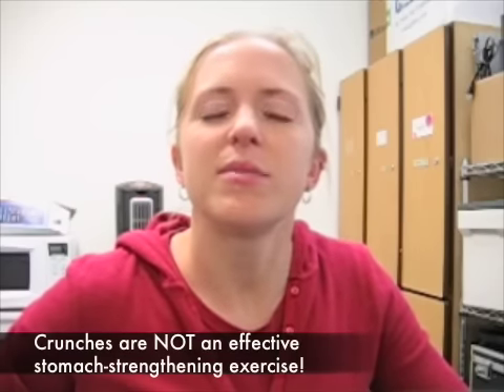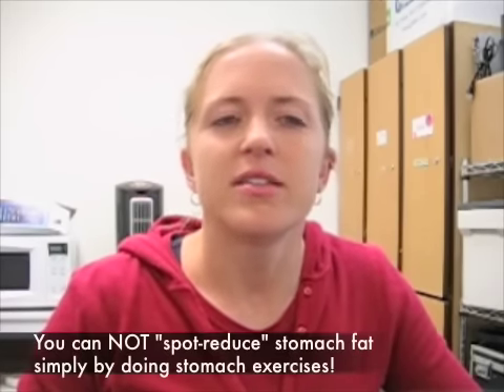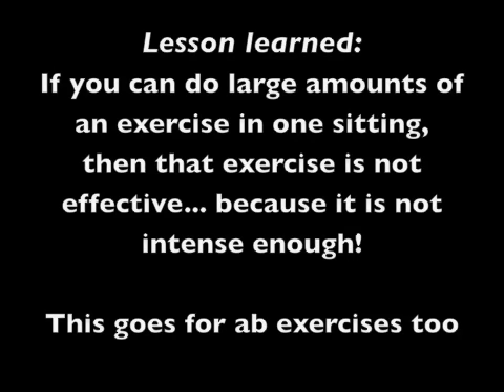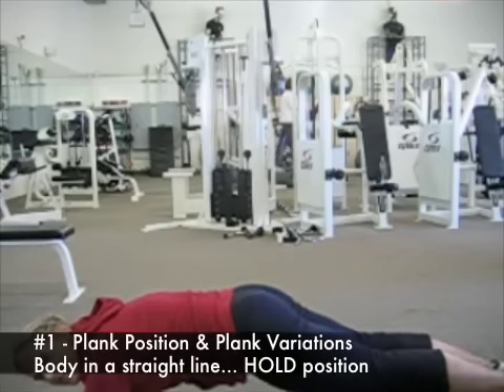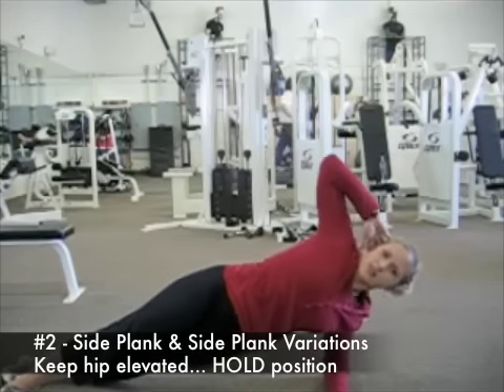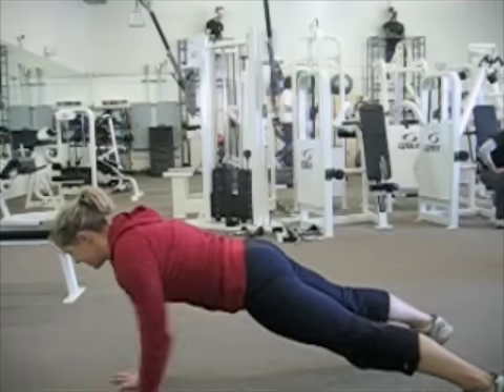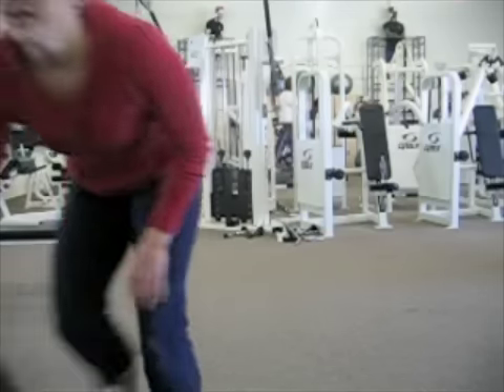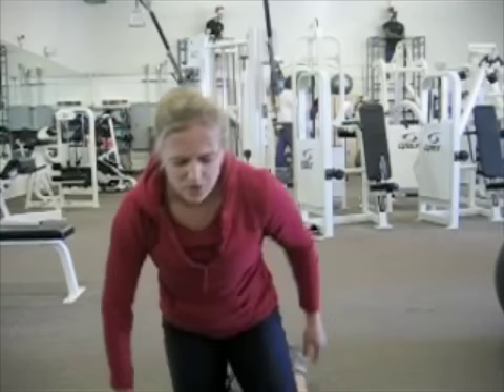Want great abs? Drop the crunches!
Fitness Professional, Kim Ball, has started a new video series. She's fed up with watching people's mistakes in the gym. In an attempt to help gym-goers avoid bad posture, muscular imbalances, and injury, Kim will be describing her pet peeves that take place in most gyms, AND she'll give tips on how to avoid committing these common "crimes".